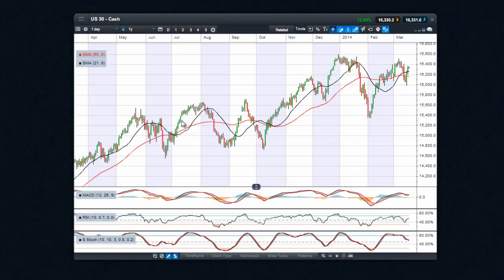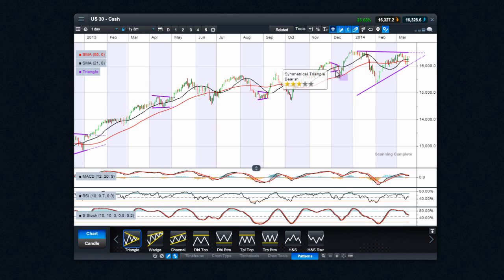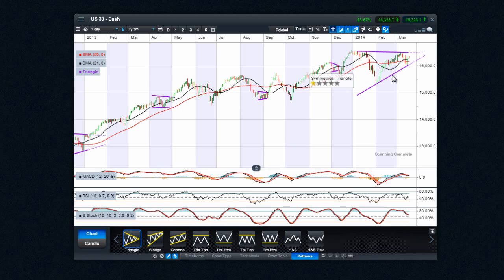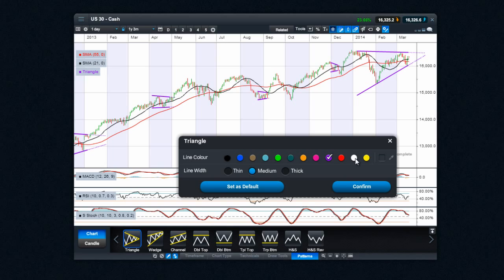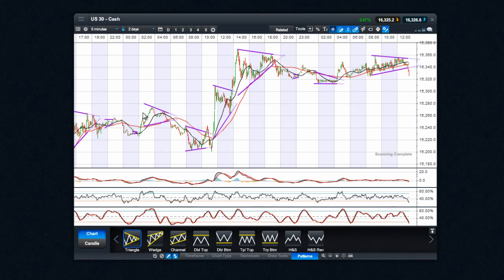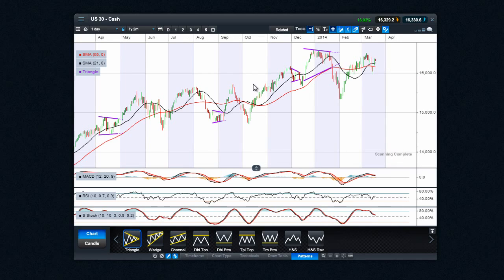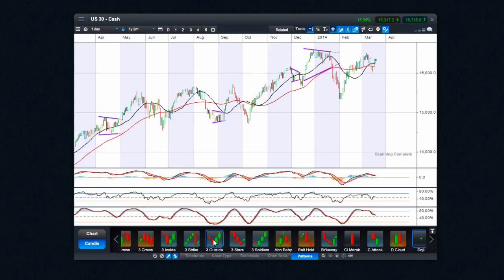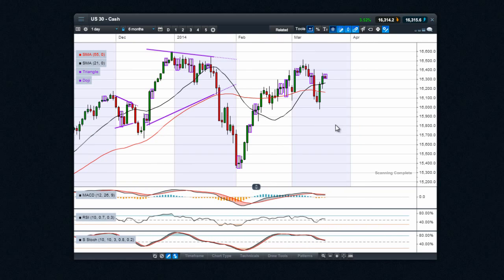How to identify chart patterns automatically CMC Next Generation trading platform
On any chart, on most time intervals, our pattern tools function can highlight the most popular technical pattern types including triangles, channels, double tops and head & shoulders formations coupled with over 50 different candle patterns